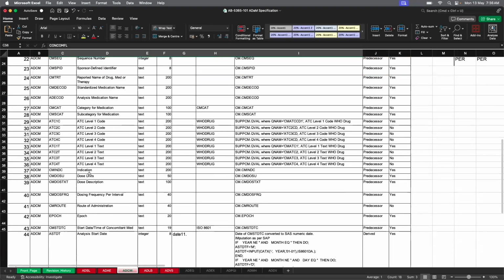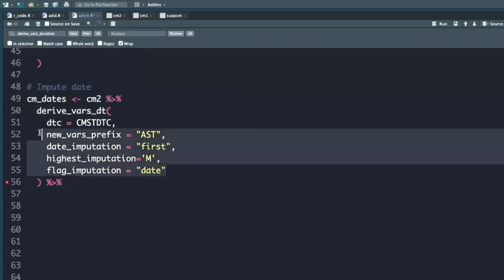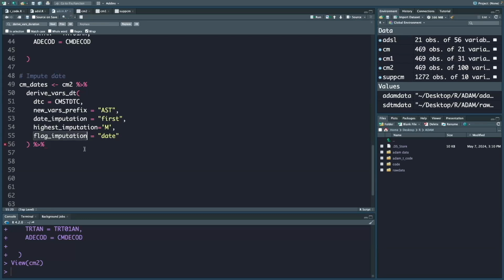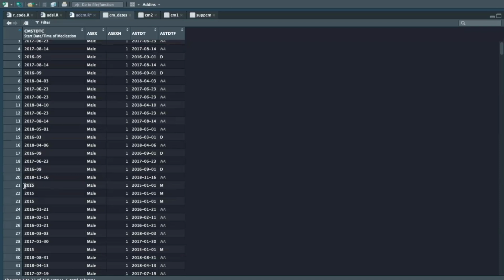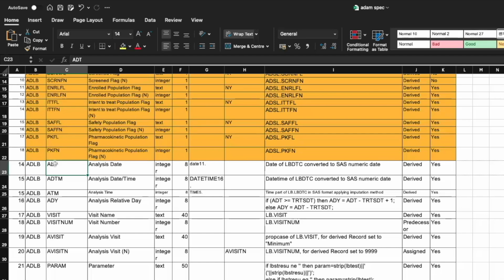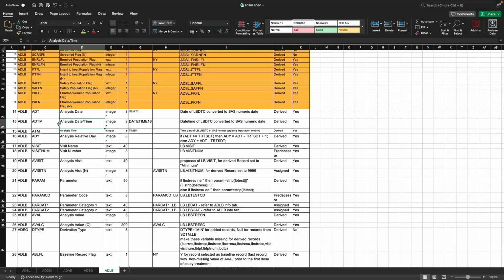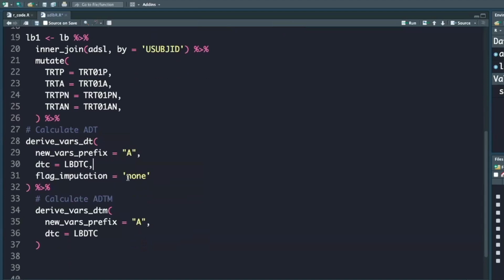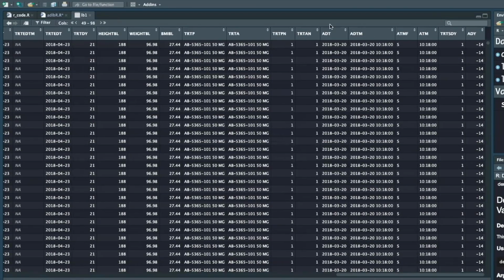CDISC ADAM Dataset R programming using Pharmaverse ADMIRAL packages